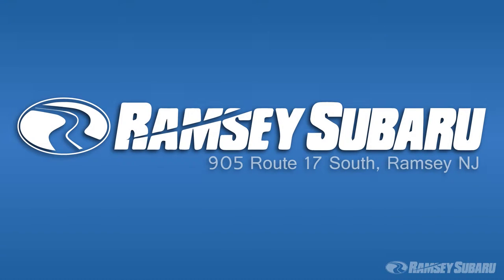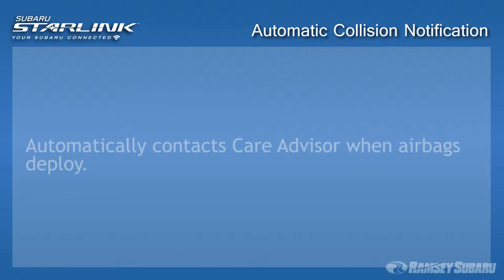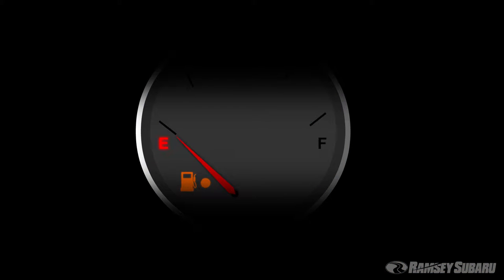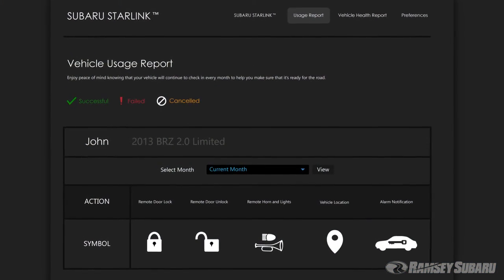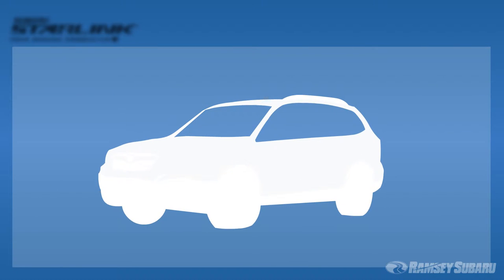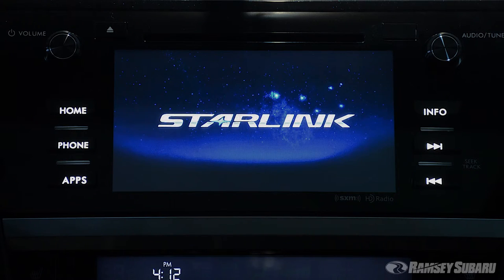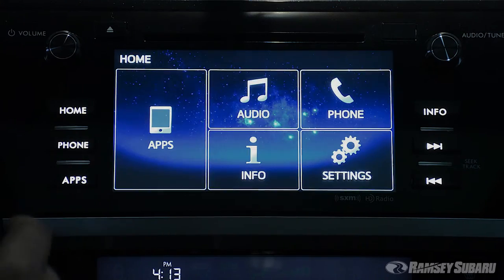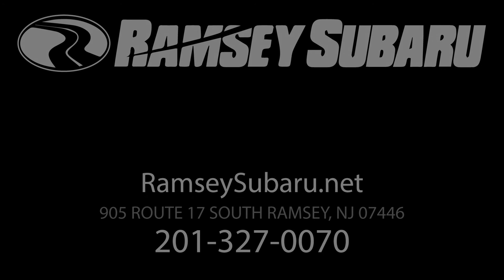Ramsey Subaru Gives a Tour of STARLINK